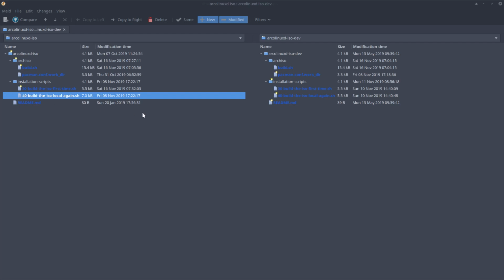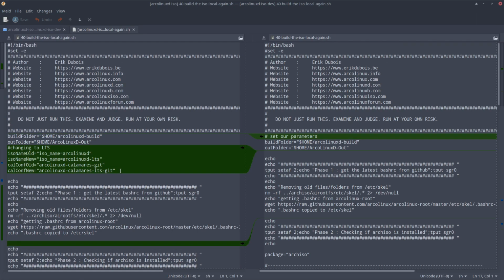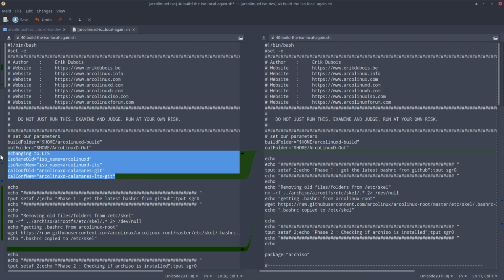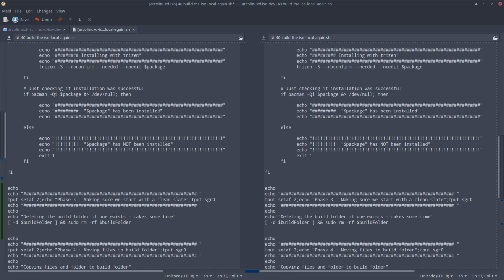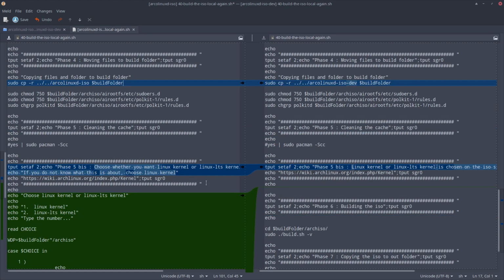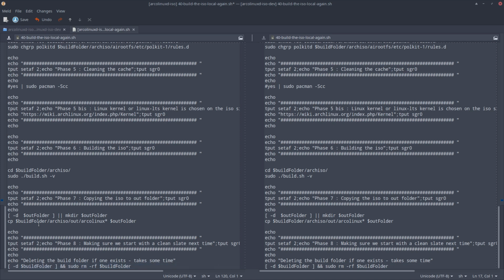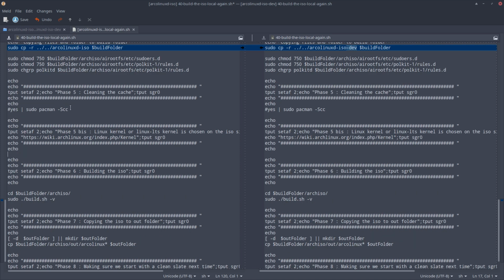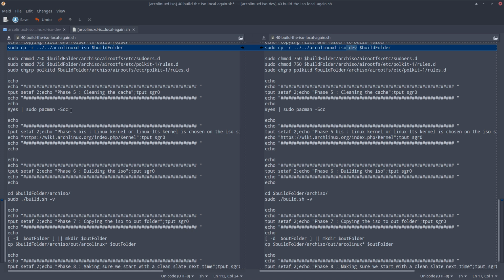ArcoLinux : 1217 November switch 3 - new build script - for people with bandwidth problem